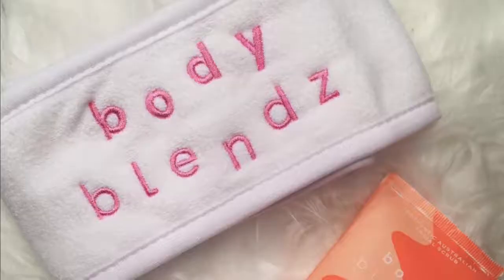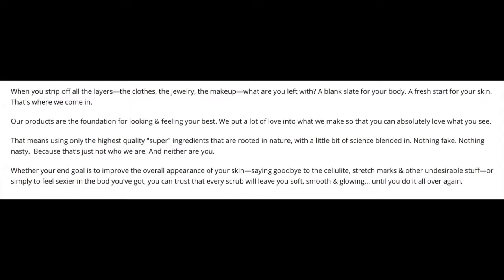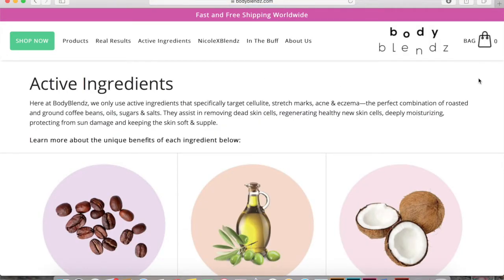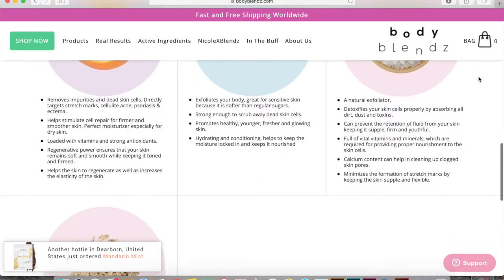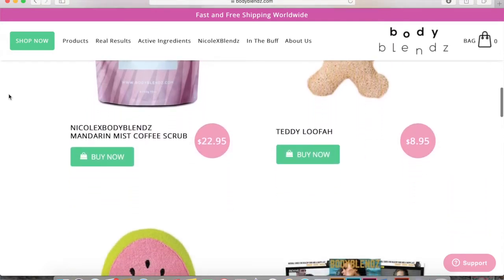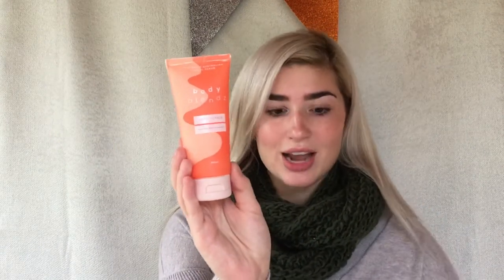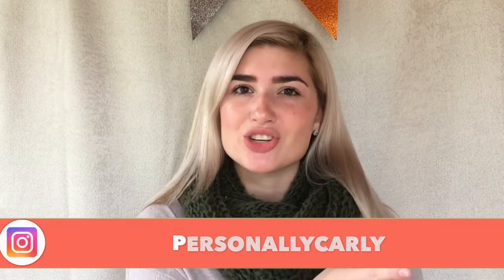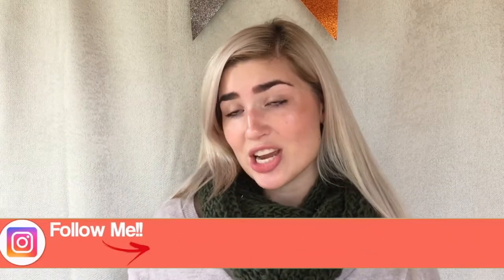BODY BLENDZ NEW CITRUS FACIAL SCRUB REVIEW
Hey guys! Here is my review on the Body Blendz brand new citrus facial scrub! I hope you guys enjoy! Shout out to Body Blendz for sending me this product, I really appreciate it!

I'm not positive that this product has been released on the website yet, but keep checking the website and their Insta for the official release!

Thank you to the creators of these green screen packages!